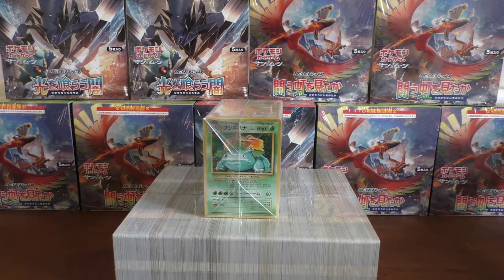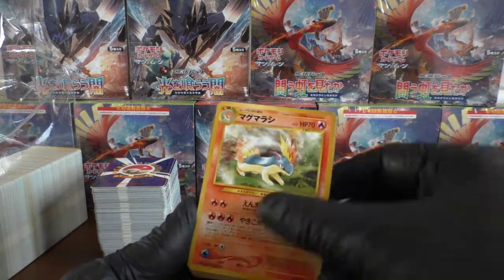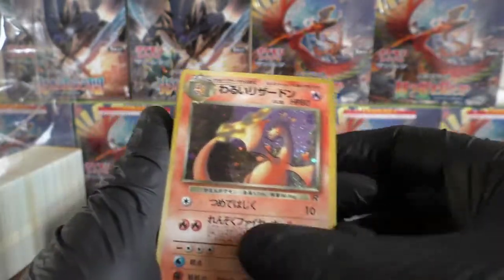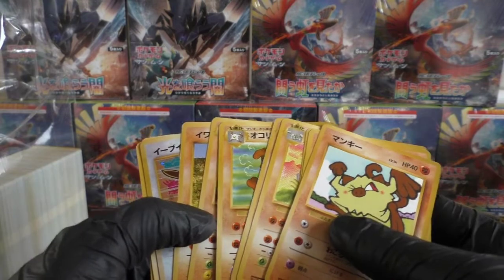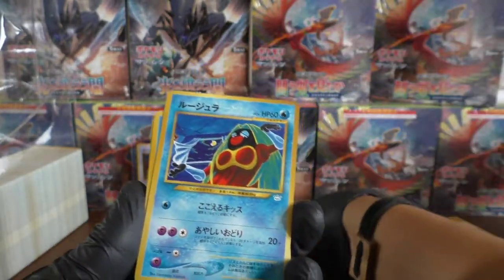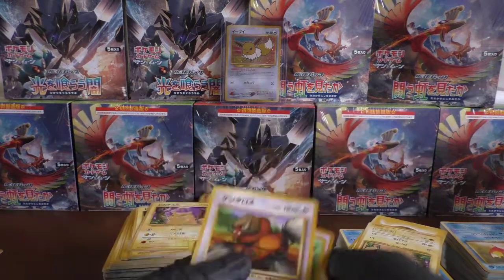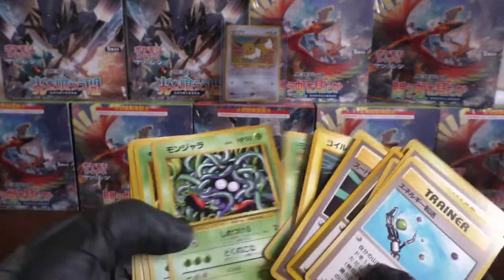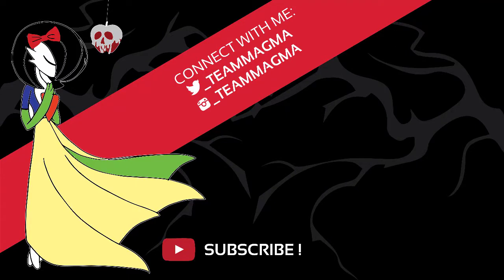THE BEST BULK EVER?! Japanese Madness!!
WELCOME BACK! WE HIT THE JACKPOT ON OUR JAPANESE BULK!?! WE HOPE YOU ENJOY!